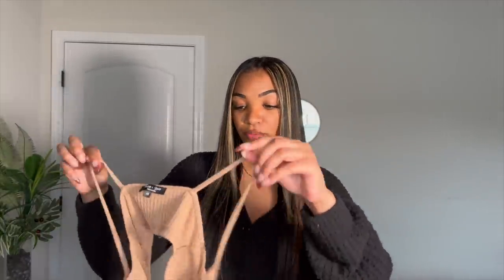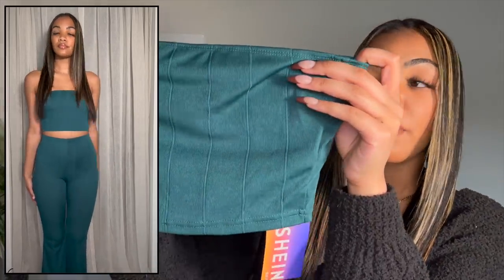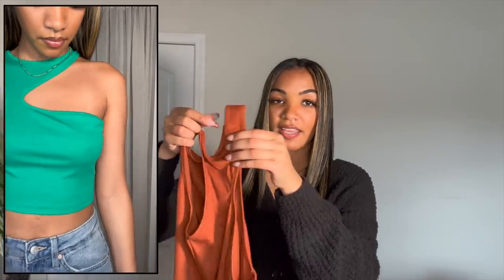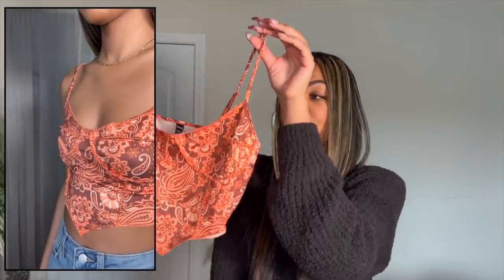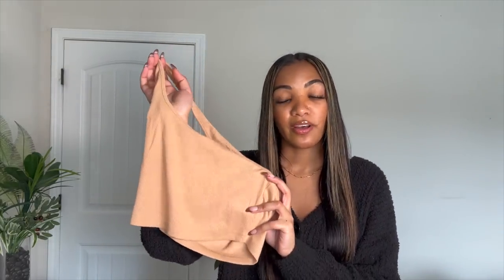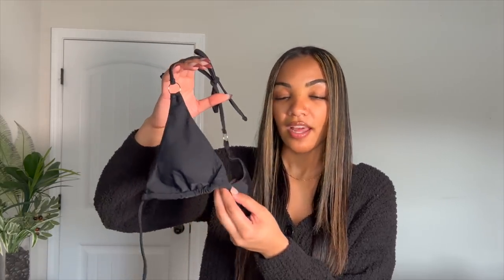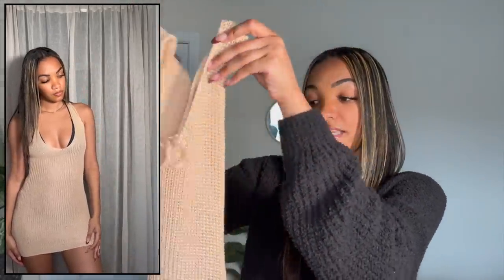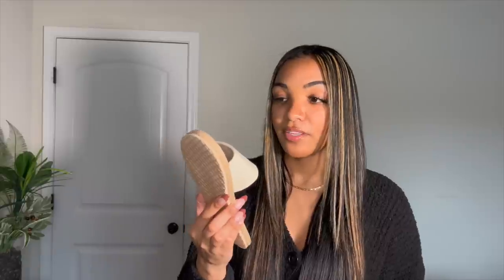HUGE SHEIN Try On Haul 2022 (30+ Items!) | Spring/Vacation Pieces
These 30+ spring/vacation items from Shein were so bomb! Hope you like them too.  Enjoy!

ITEMS MENTIONED:
Burnt orange cut out dress

Measurements
Height: 5'10"
Chest: 36"
Waist: 28"

About Me
Age: 23
Location: from the Bay Area, live in Atlanta